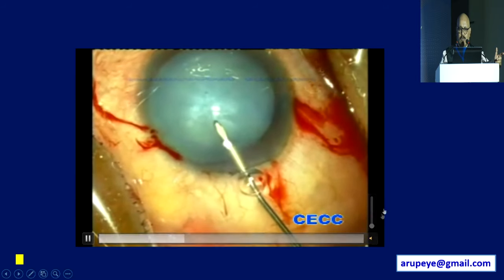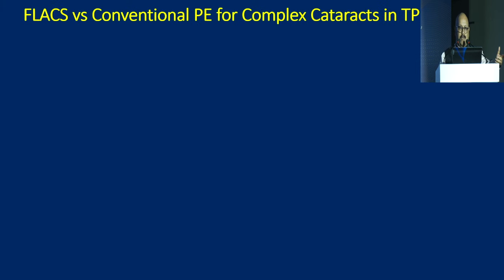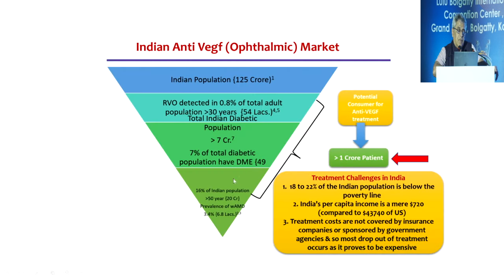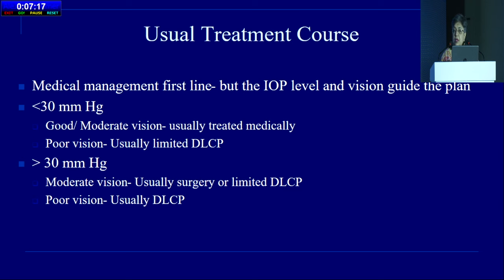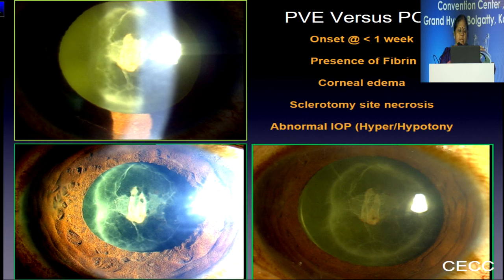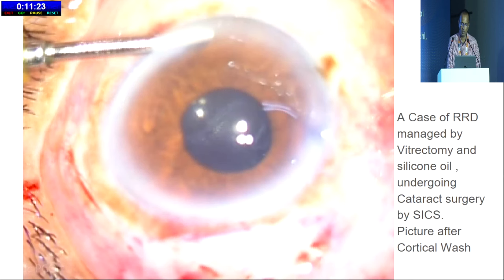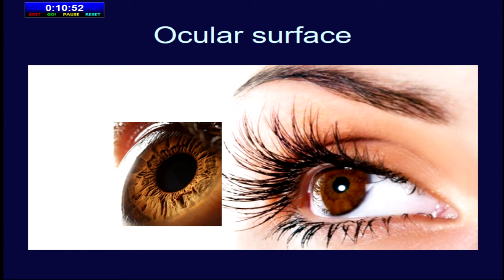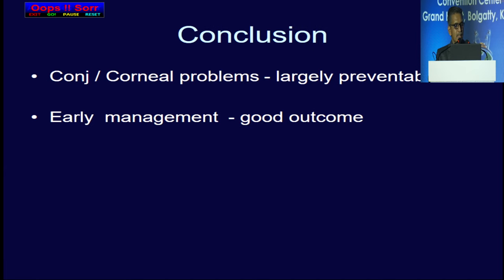AIOC2023 - IC434 - Prevention and Management of Anterior Segment Complications of VR Surgery ..